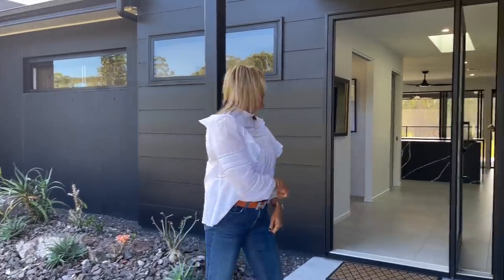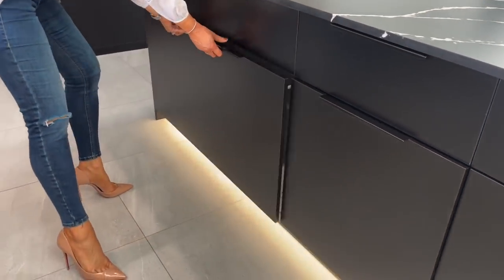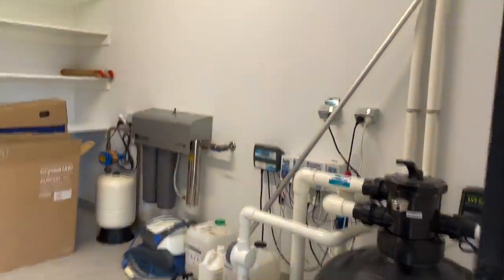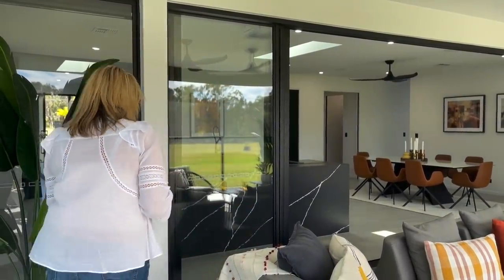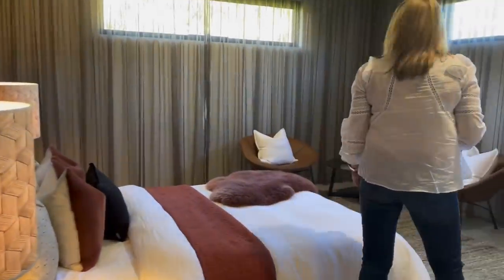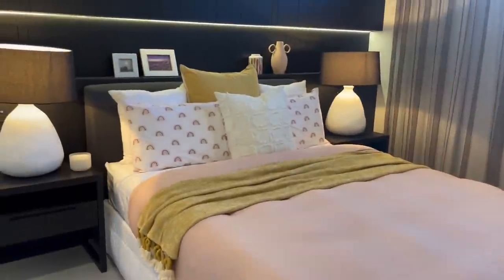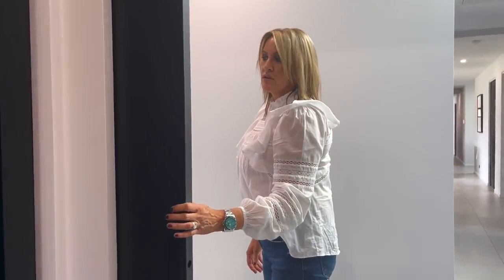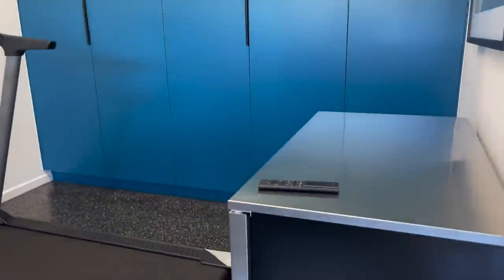HOUSE TOUR: Cooroibah, Sunshine Coast Prize Home!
We're taking you on a tour through our Sunshine Coast Prize Home! Fallen in love?

Draw closes: Thursday 29 July 2021 || Drawn: Friday 30 July 2021